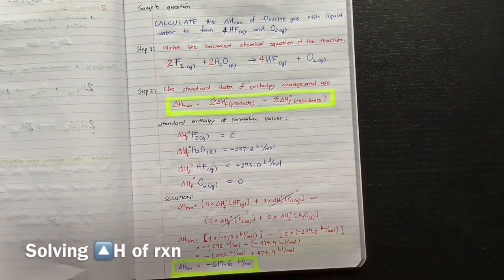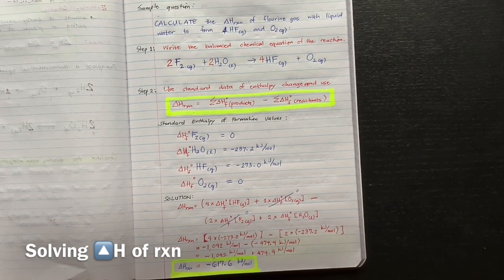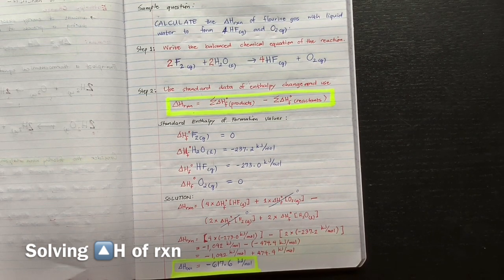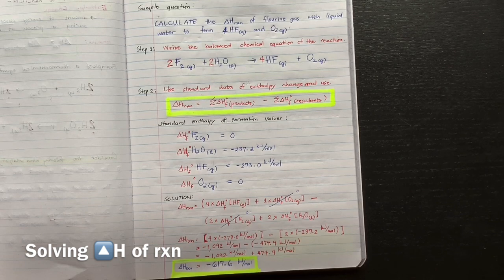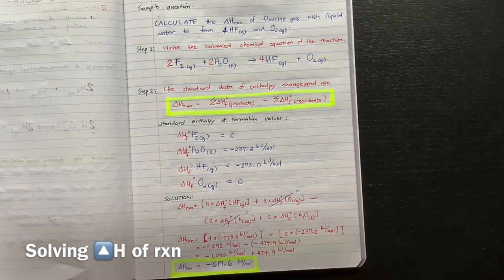Solving 🔼H of reaction = enthalpy of products - enthalpy of reactants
To get the enthalpy change of the reaction or hear of reaction, I will show you how to use the formula 🔼H products minus 🔼H reactants using the standard enthalpy formation values.